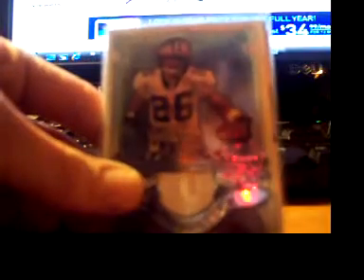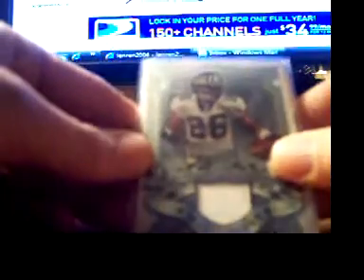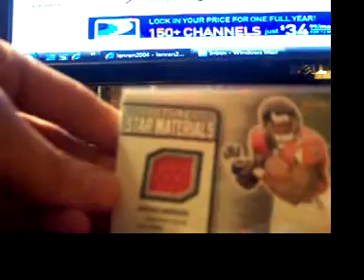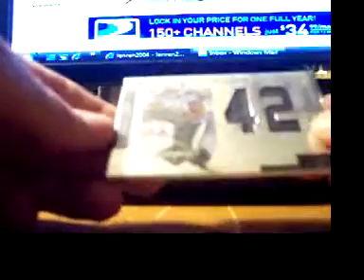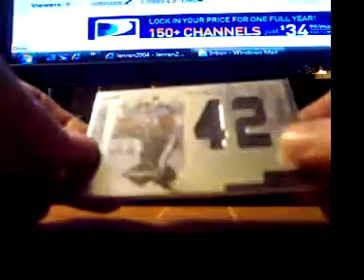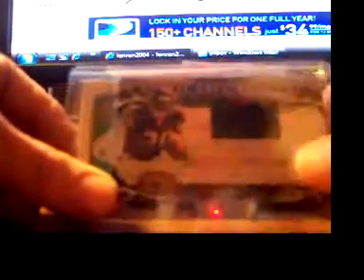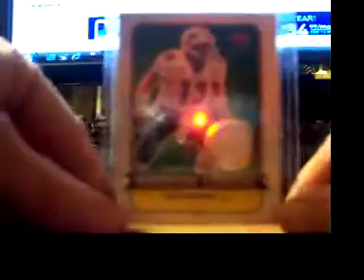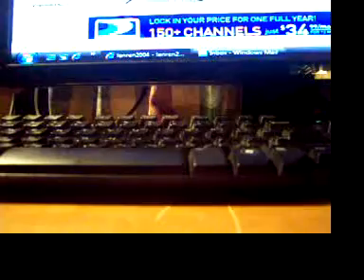Football Mystery Pack For Gmantd2 #3 Thanks!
Gmantd2's Page

Original Pack Vid